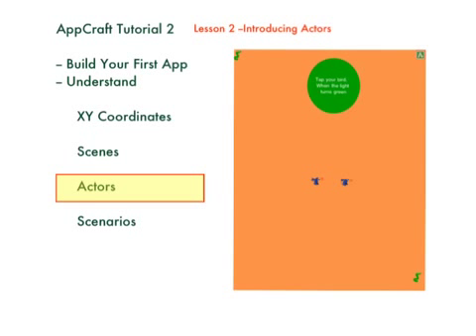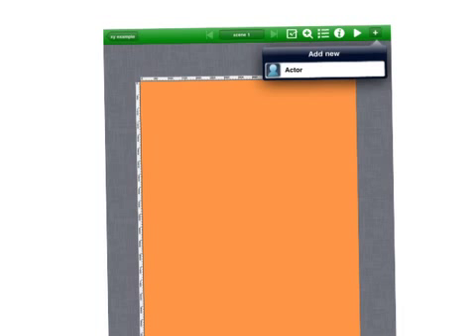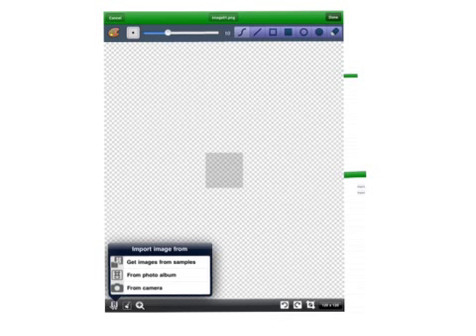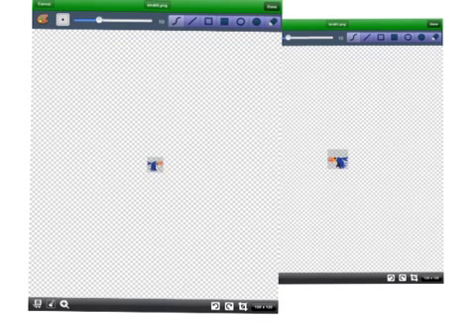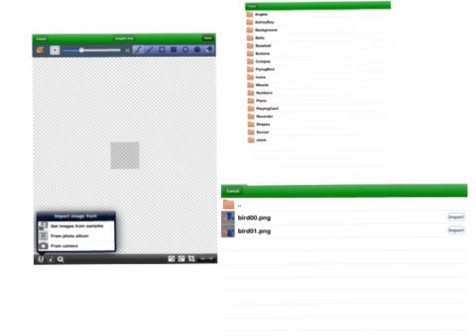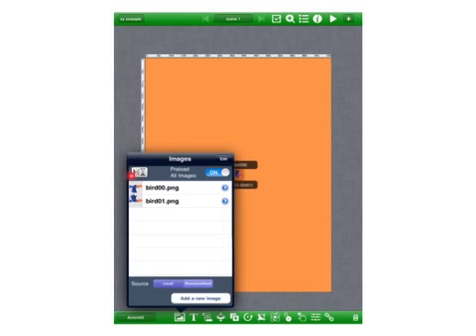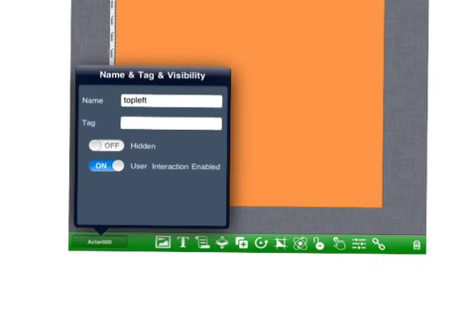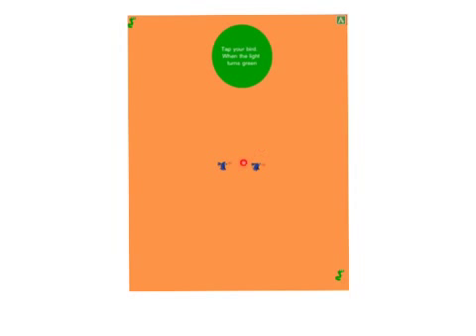APPCRAFT Tutorial 2 Lesson 2 Actors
This APPCRAFT tutorial was created as a series of lessons to teach students basic programming skills using iPods or iPads. See rest of tutorial series.